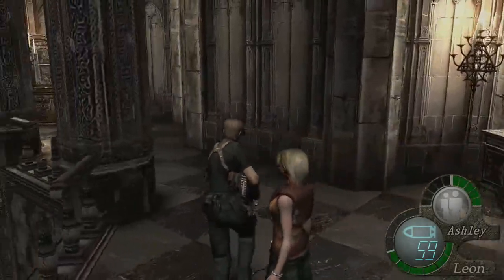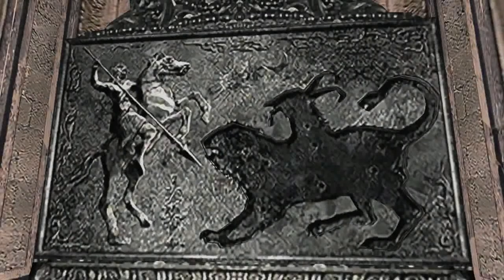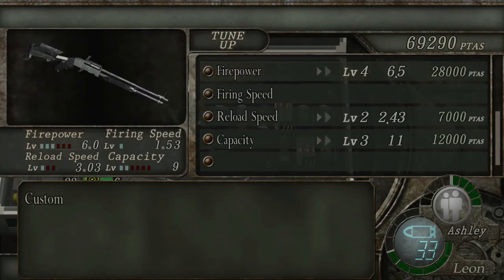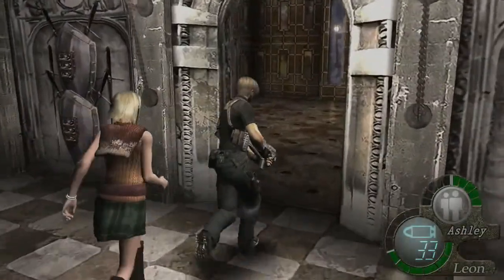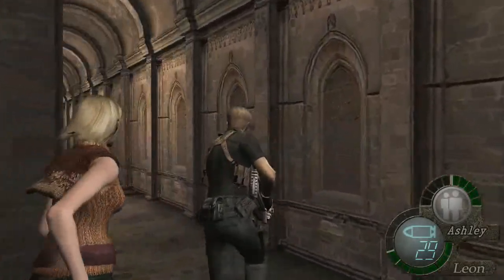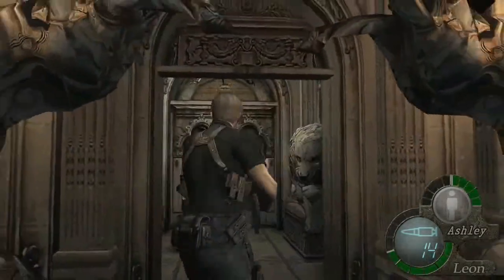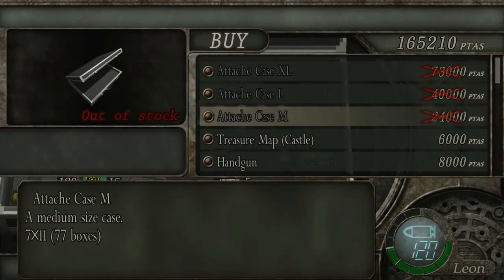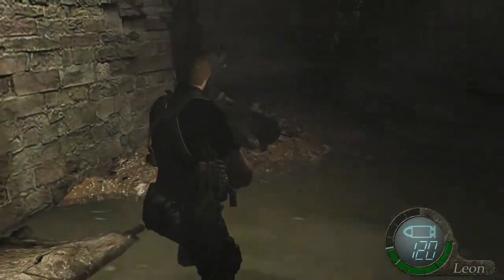Resident Evil 4 - Professional difficulty walkthrough (Chapter 4-1)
Another bumper edition chapter. Where we collect the King and Queen grail, get Ashley stolen off us by a pesky novistador and finally face. VERDUGO